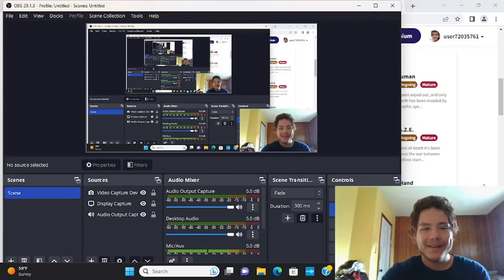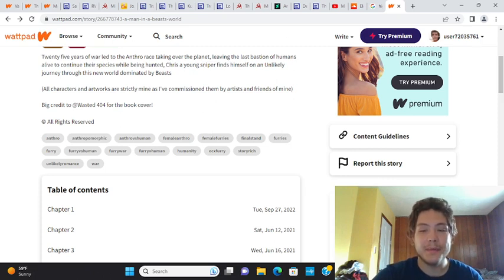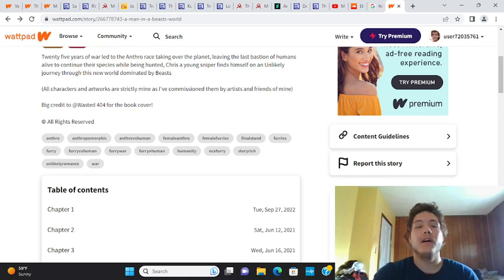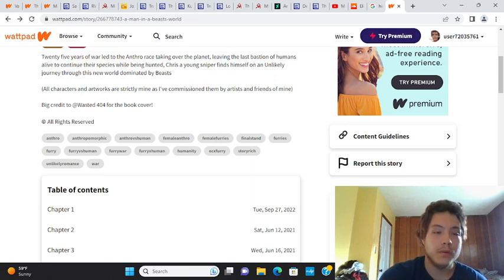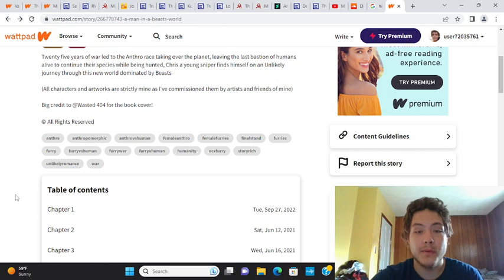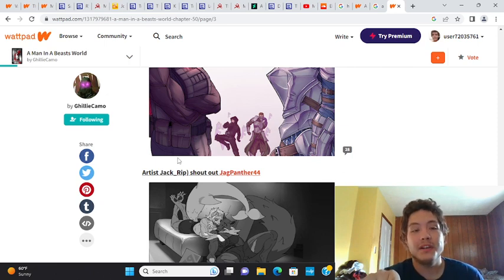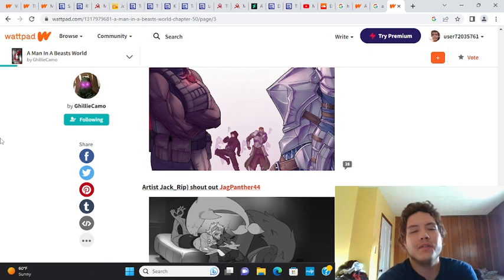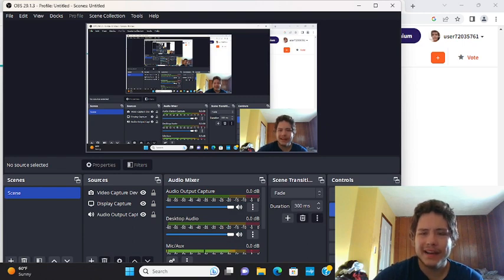Review of WATTPAD'S A MAN IN A BEASTS WORLD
This story is one the greatest stories I've ever read in my entire life. It's so good in fact, I had the picture of Lara, Chris, Adder, Lupa, Mika, Amber, Yuki, and Ashley together as my new Wallpaper.
I HIGHLY recommend that you guys start reading this as soon as possible.